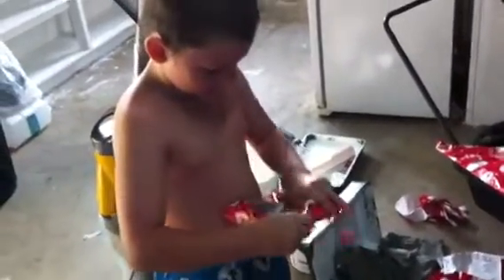Happy axman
Did you ever see a kid happy to get a round rock?